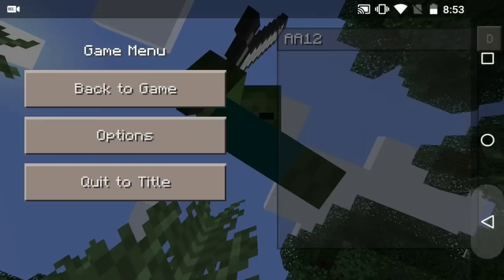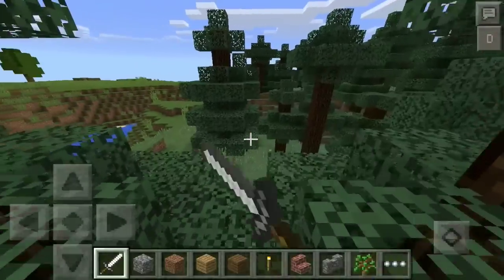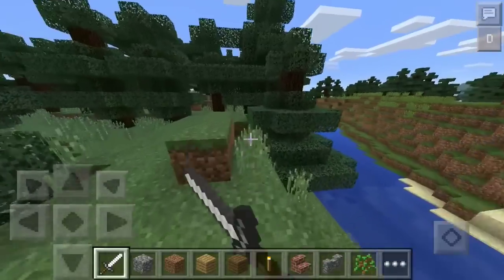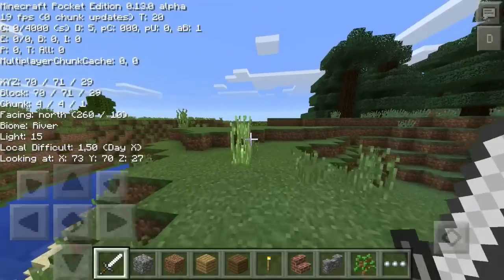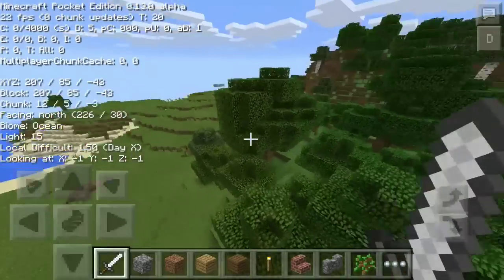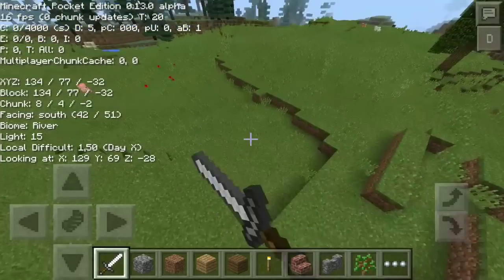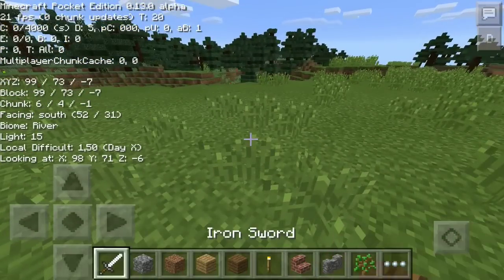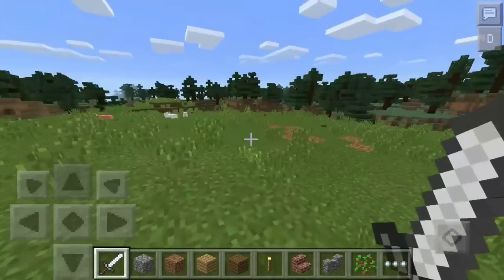F3 BUTTON IN MCPE 0.13.0!!! - Debug Mod - Minecraft PE (Pocket Edition)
✔️ Here's another Minecraft Pocket Edition Mod showcase for 0.13.0! This mod is called the Debug Mod which add the F3 button from Minecraft PC to MCPE! Check it out!